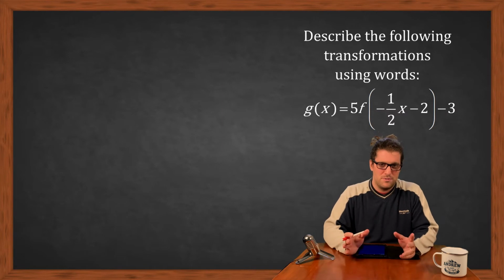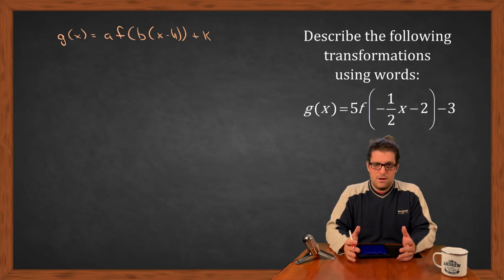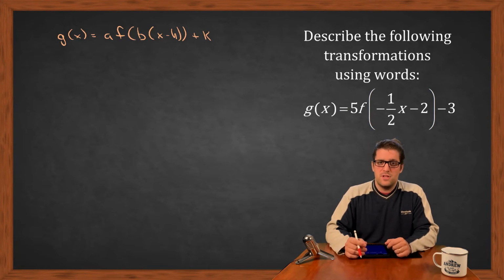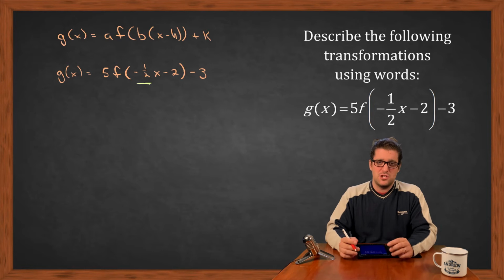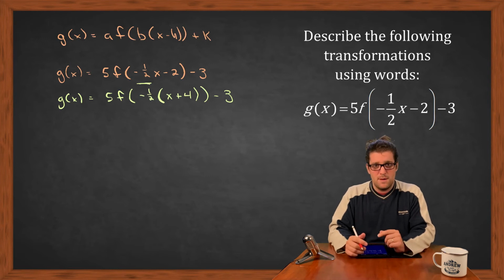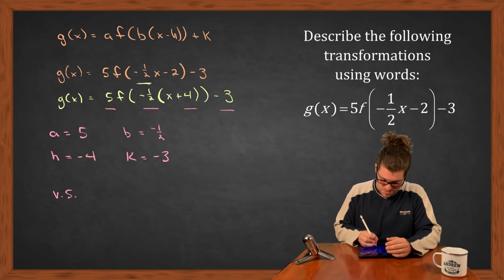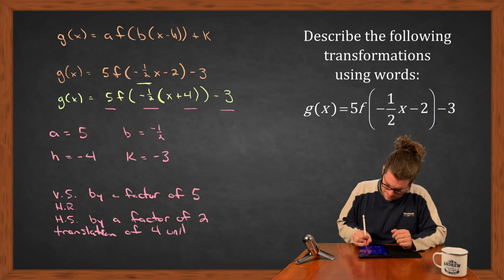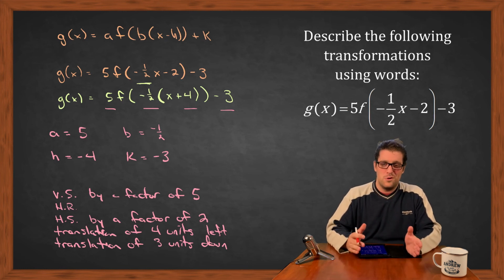Combined Transformations - Algebra to Word Description (Medium)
Combined Transformations - Algebra to Word Description